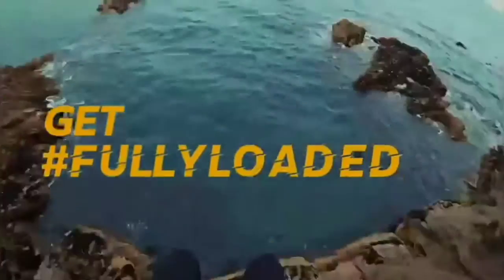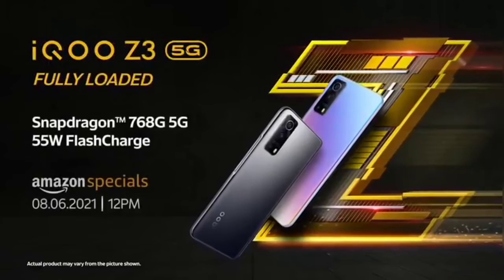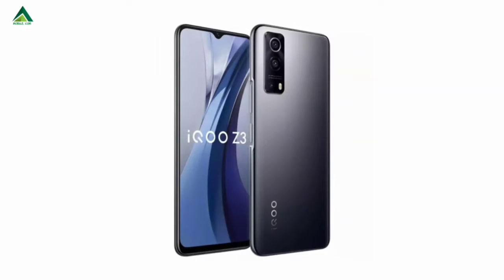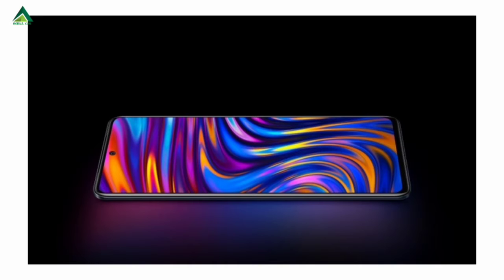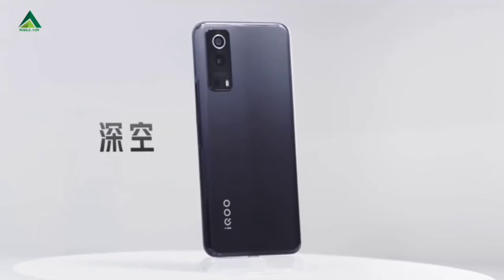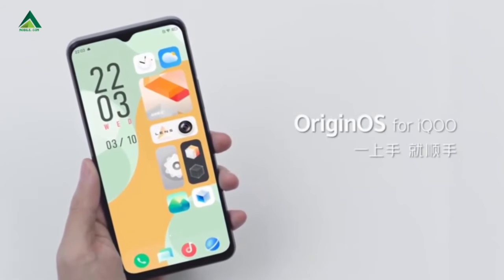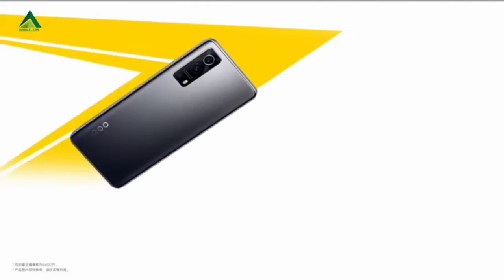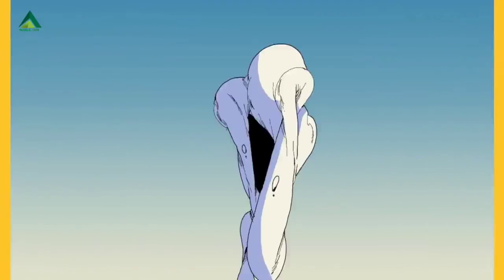Iqoo Z3 Malayalam Review